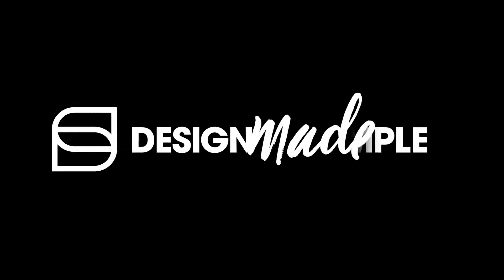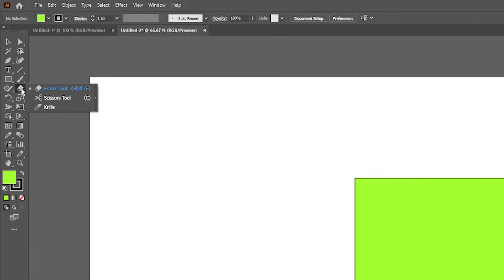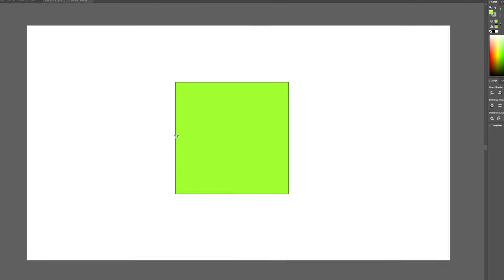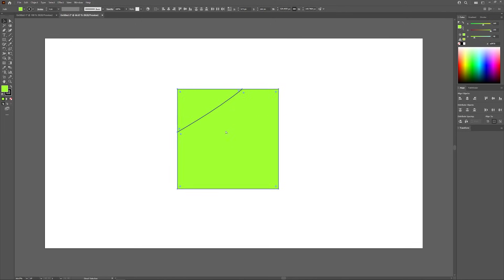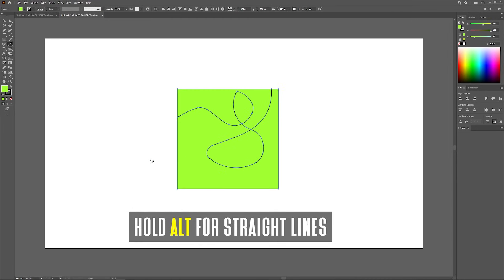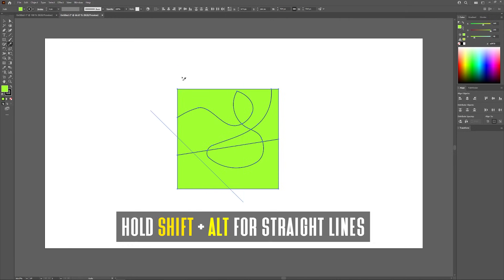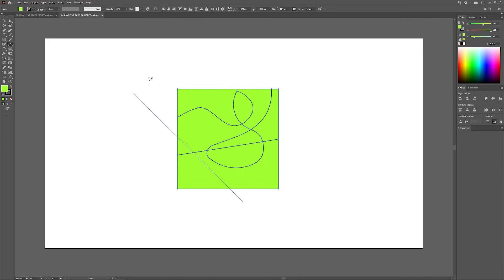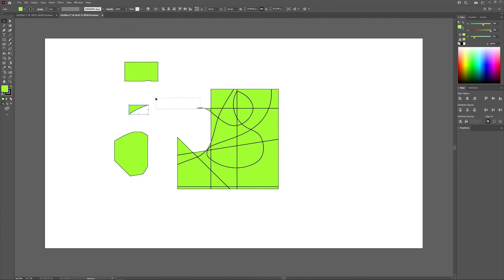How To Cut A Shape In Illustrator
Transforming shapes and objects is at the heart of what vector design is all about. One of the many ways you may seek to transform an object, however, is by slicing and cutting it into pieces. In this tutorial we'll be going over how to perform this essential function as we outline how to cut a shape in Illustrator.

🔗 RESOURCE LINKS

🎓 EXPLAINER COURSES

🎵 MUSIC USED